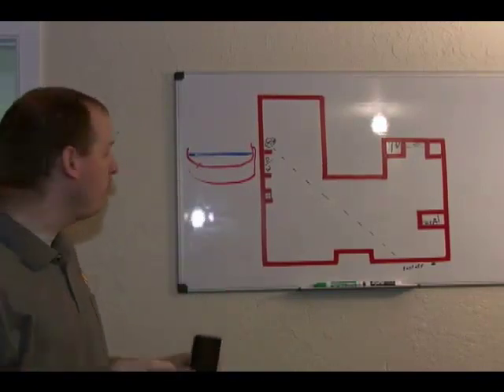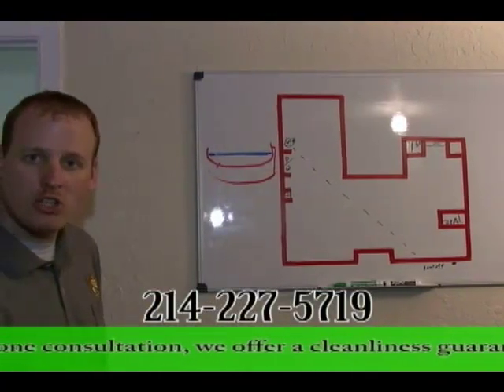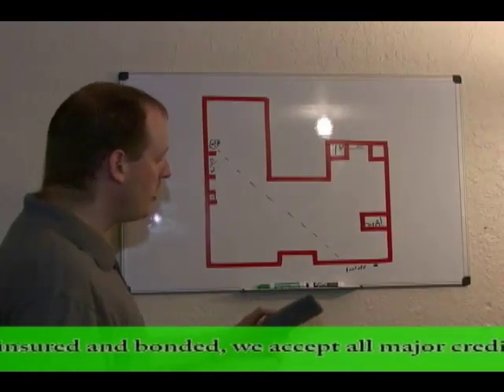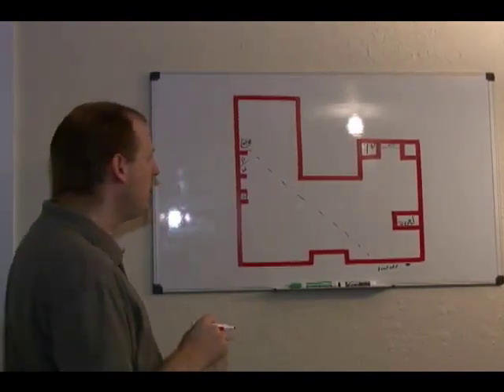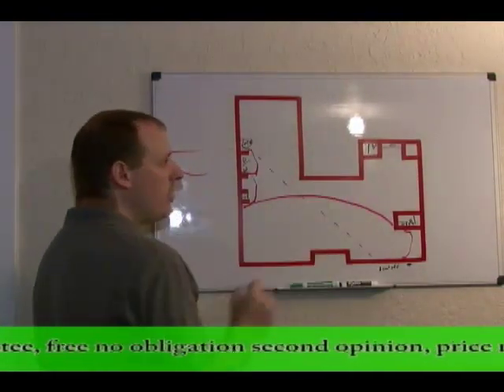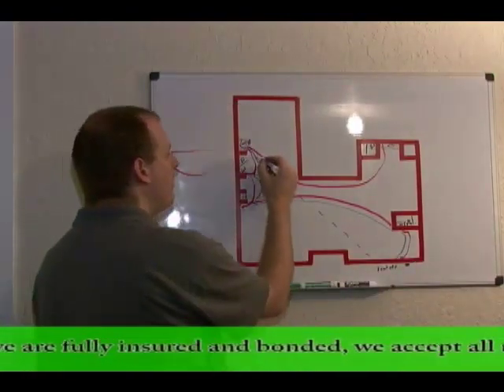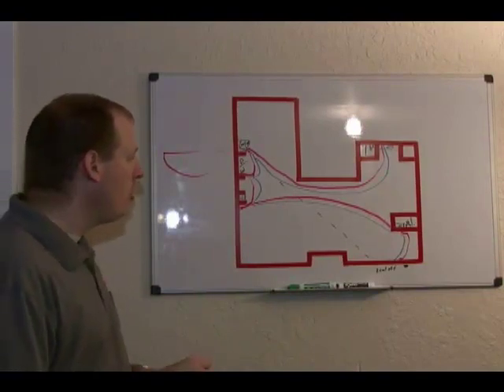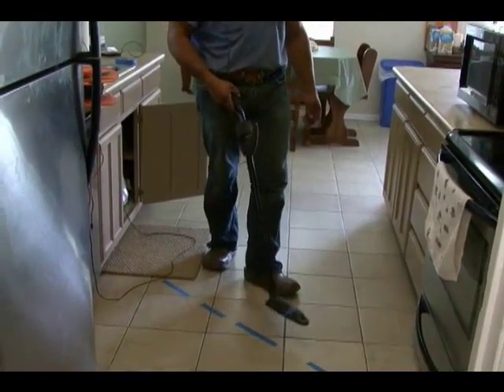Water Leak Detection & Location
Allow us to help you with a water leak detection. We can perform an electronic under slab leak detection in Garland, TX and surrounding areas.